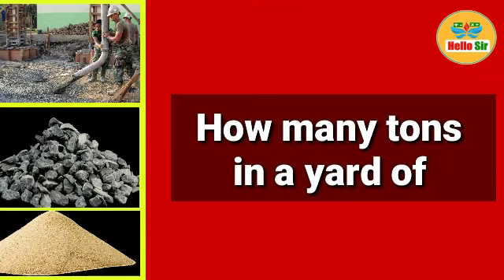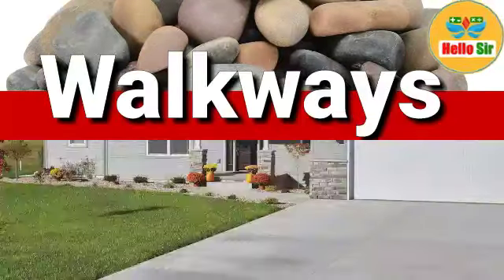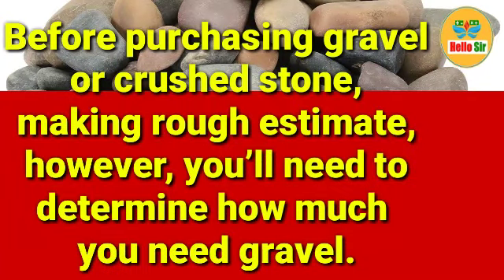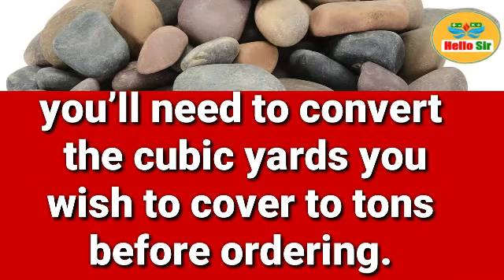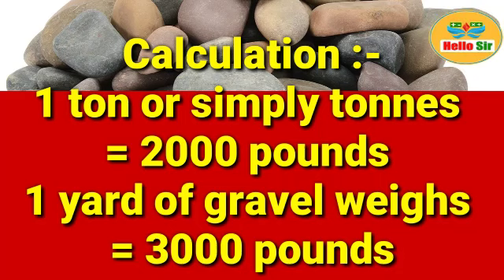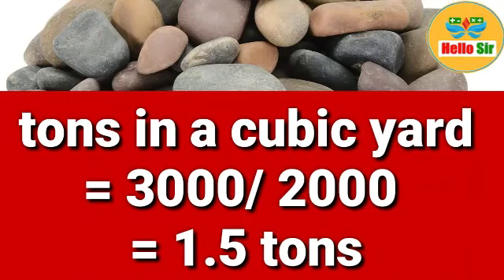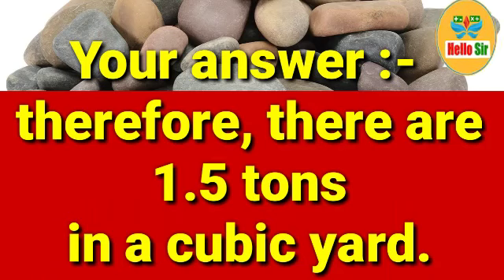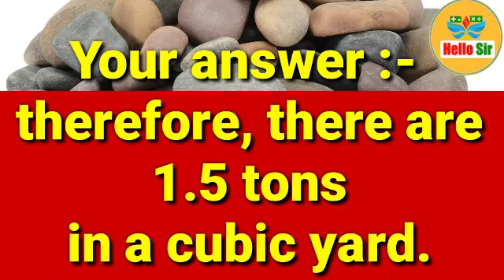How many tons in a yard | how many tons in a yard of gravel | tons to cubic yards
How many tons in a yard of gravel, tons to yards, how many tons in a yard. Gravel or crushed stone has many uses for landscaping, patios, walkways, driveways, garden work and concreting.

A variety of crushed stone or gravel options come in many colors and sizes, making customizing your driveway, path or garden simple and for other work

Before purchasing gravel or crushed stone, making rough estimate, however, you’ll need to determine how much you need gravel.

In United states, United Kingdom and some other countries, since gravel is typically sold in the ton, you’ll need to convert the cubic yards you wish to cover to tons before ordering.

Calculation:-
1 ton or simply tonnes = 2000 pounds
1 yard of gravel weighs = 3000 pounds,
 tons in a cubic yard = 3000/ 2000 = 1.5 tons

Your answer:- therefore, there are 1.5 tons in a cubic yard.